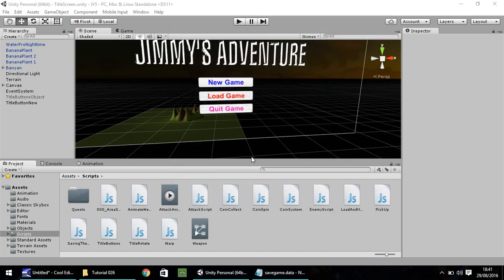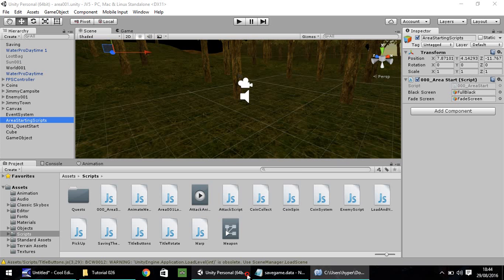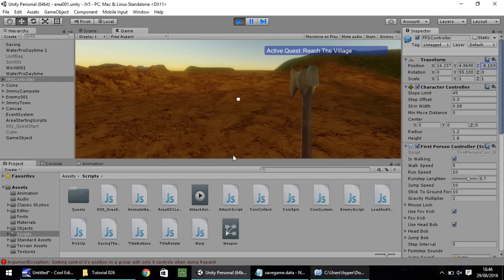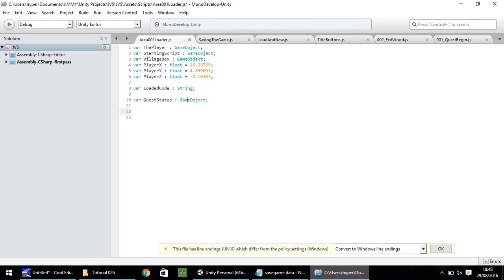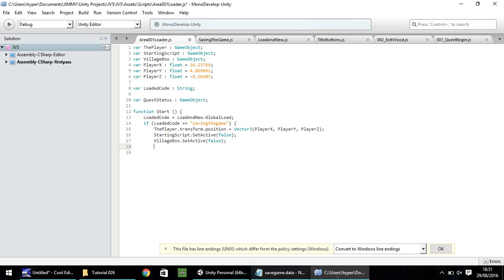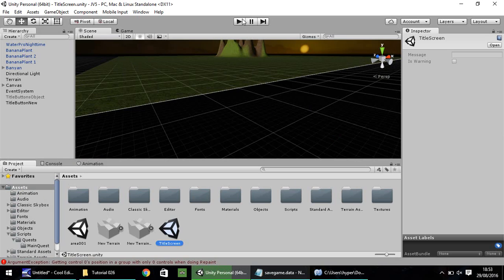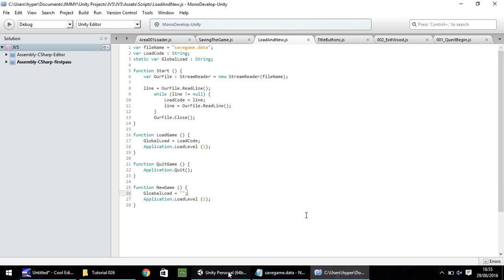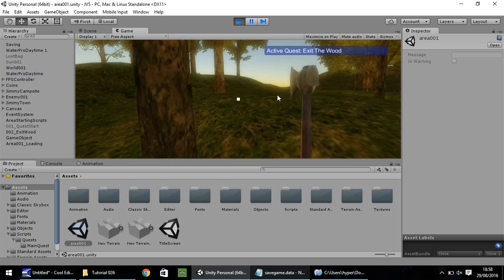Unity Tutorial For Beginners - How To Make A Game - Part 026 - Loading Game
In this unity tutorial we create our final load script which places our player at the saving point when we load. We also write a script to stop our default scripts from loading when we load the game.

Who Is Jimmy Vegas?